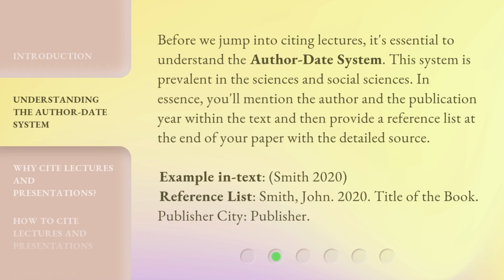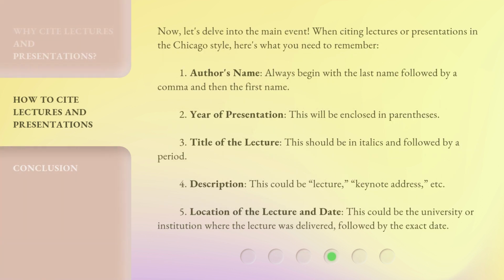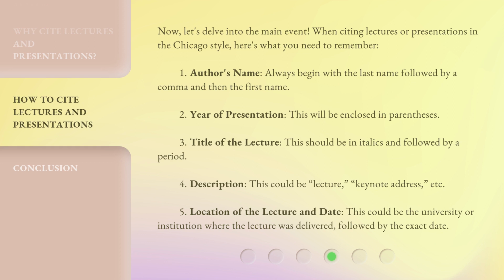Mastering the Chicago Style: Citing Lectures & Presentations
Mastering the Chicago Style: Citing Lectures & Presentations • Learn how to properly cite lectures and presentations in the Chicago style using the Author-Date System. Discover why citing these sources is important and get step-by-step guidance on how to format your citations. Enhance the integrity of your academic work with accurate citations!

00:00 • Introduction - Mastering the Chicago Style: Citing Lectures & Presentations
00:29 • Understanding the Author-Date System
01:05 • Why Cite Lectures and Presentations?
01:27 • How to Cite Lectures and Presentations